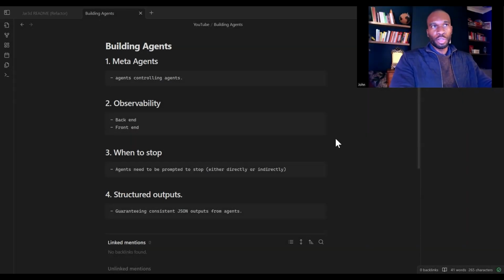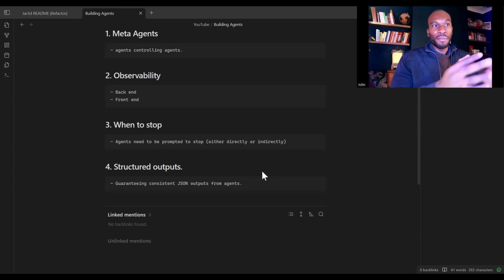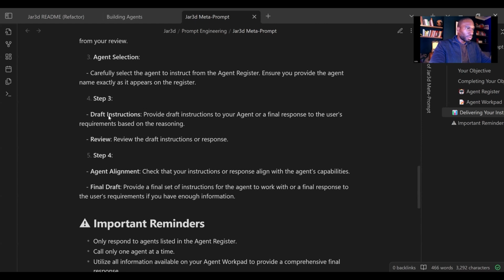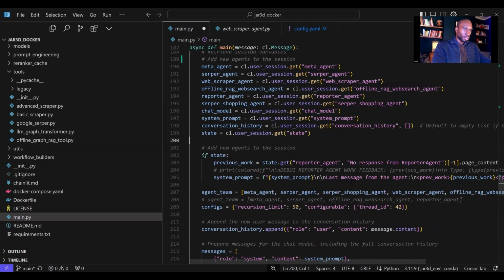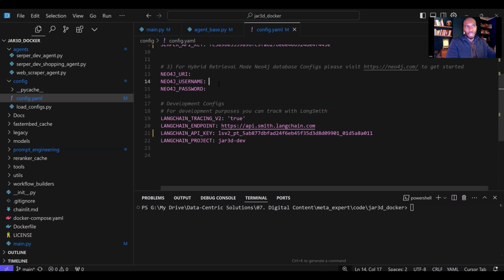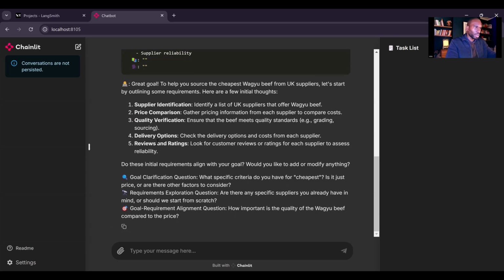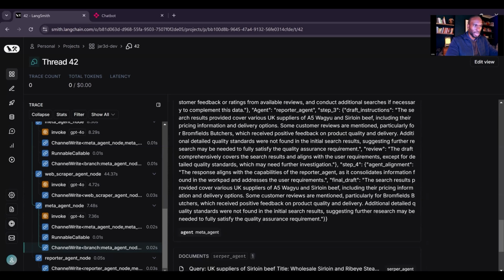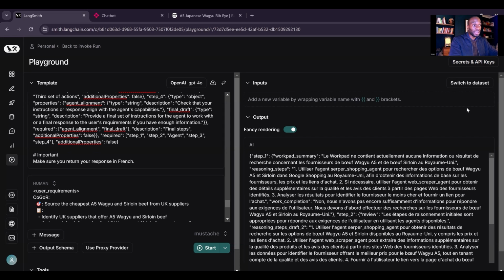Building AI Agents is HARD—Here's How to Make it Easier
Building AI Agents can be challenging, but establishing the right development tools and approaches can significantly ease the process. In this video, I demonstrate my development methodology that has led to the successful creation of Jar3d, a versatile agent capable of orchestrating a team of smaller tool-using agents to achieve a goal. I'll show you how utilising LangSmith for observability aids in debugging, whilst implementing structured outputs enhances the integrity of your agent systems. Additionally, you'll learn how meta prompting enables agents to be flexible and autonomously determine how to collaborate in problem-solving. Jar3d is built atop LangGraph, which integrates seamlessly with LangSmith. This powerful combination of AI Agents, LangGraph, LangSmith, and structured outputs forms the cornerstone of an efficient and effective development approach for creating sophisticated AI systems.

Want to enquire about consultancy? Let's chat

Chapters
Building AI Agents is Hard: 00:00
Meta Prompting: 10:13
Adding new Agents: 18:05
Structured Outputs: 25:44
Setup: 30:02
Demonstrating Observability (LangSmith): 33:55
Additional Considerations: 56:00